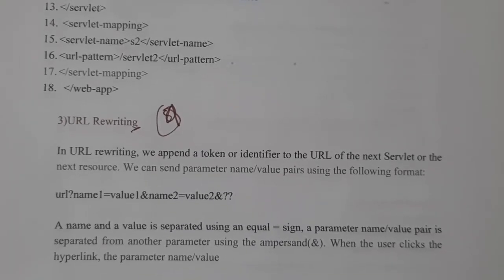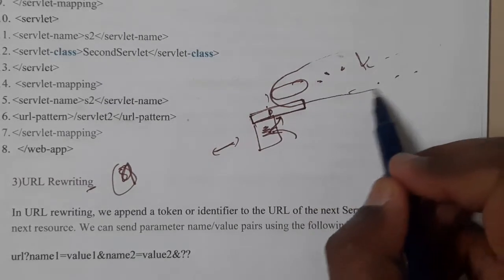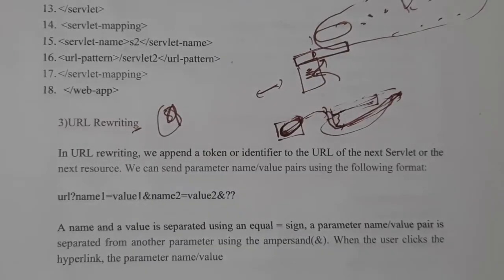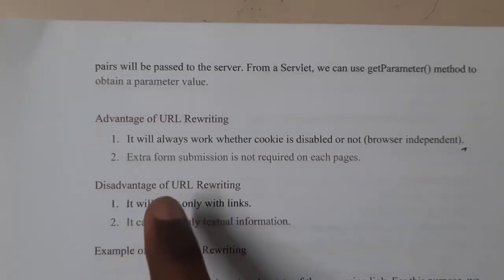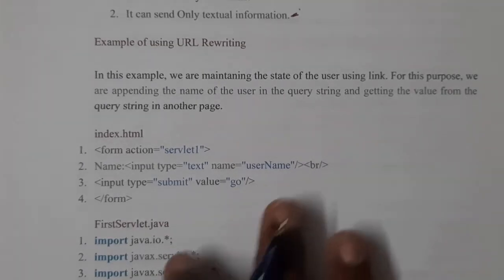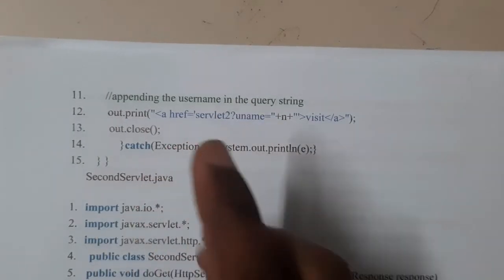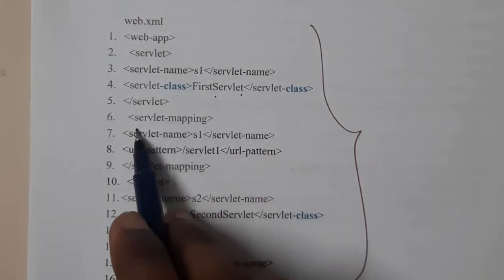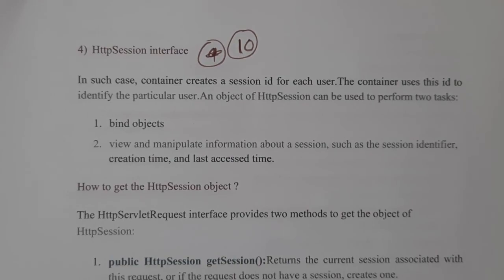4.9 URL Rewriting